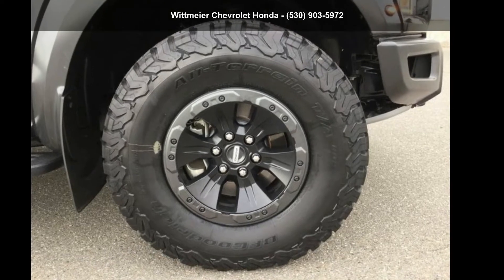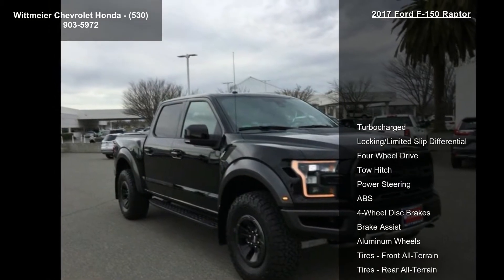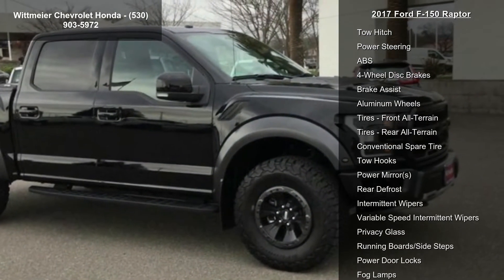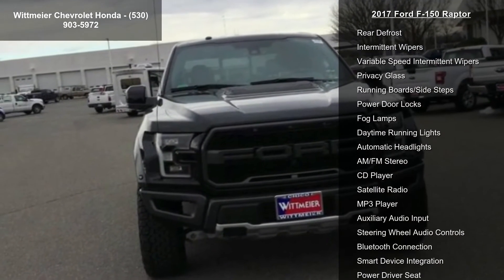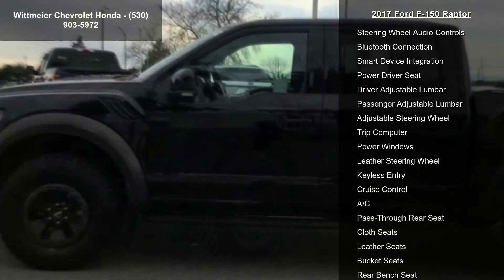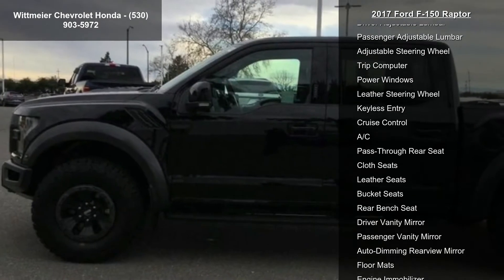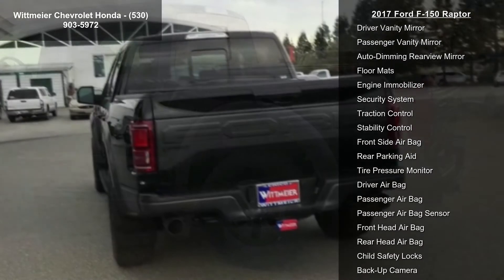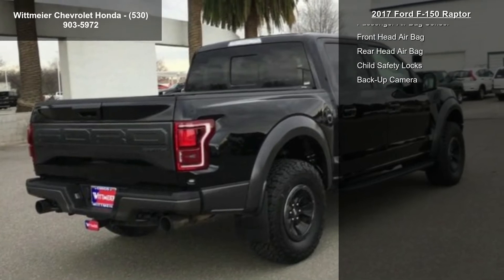2017 Ford F-150 Raptor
2017 Ford F-150 Raptor

Condition: Used
Mileage: 34672
Transmission: 10-Speed Automatic w/OD
Exterior Color: Black
Doors: 4
Stock
Cylinders: 6